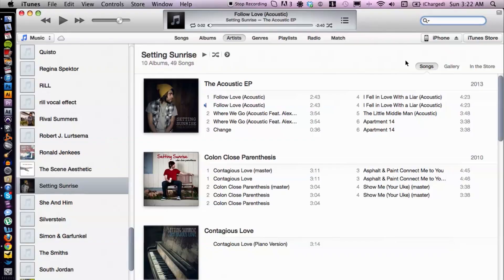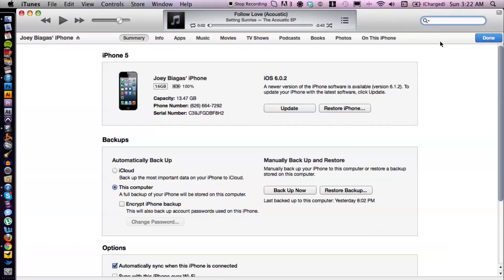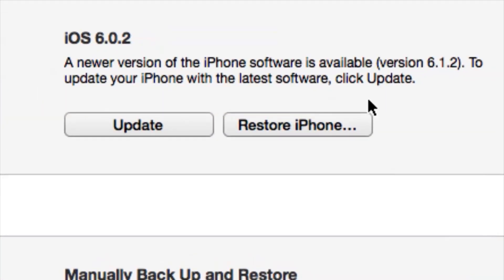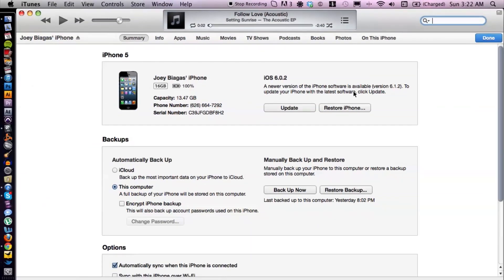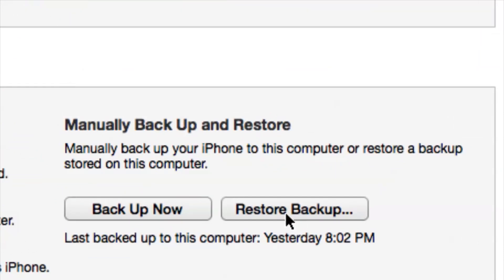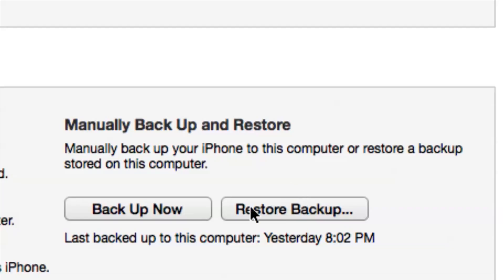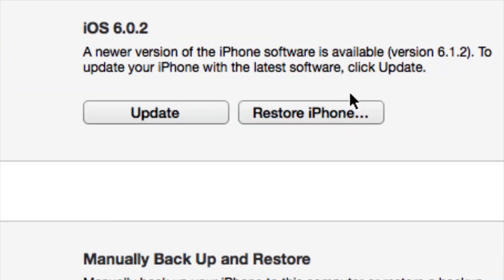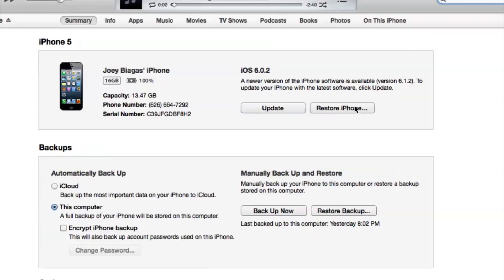How to Reverse an iTunes Sync : iTunes Help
Reversing an iTunes sync is something you can do if you accidentally synced incorrect files to an iOS device. Reverse an iTunes sync with help from an audio engineer, musician, video editor and Mac savvy tech in this free video clip.